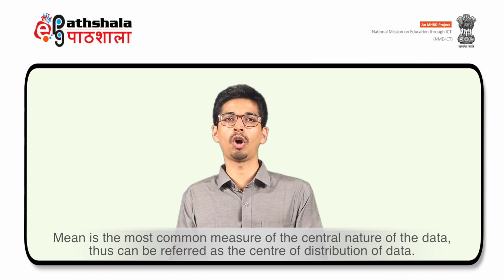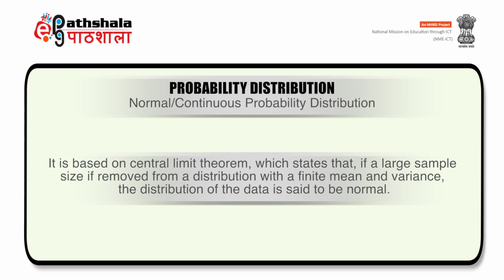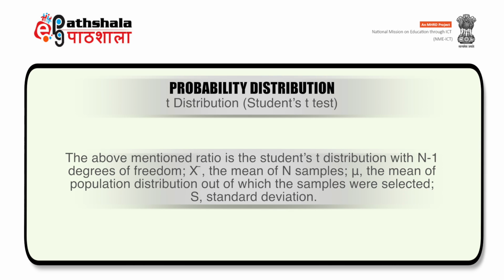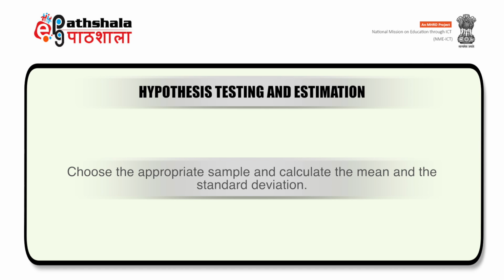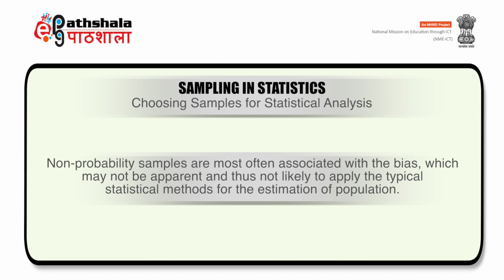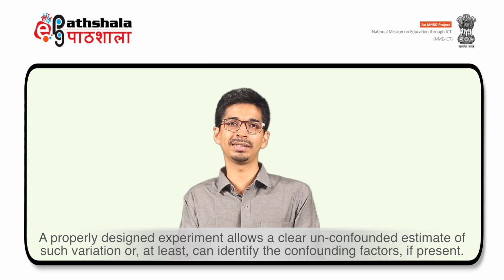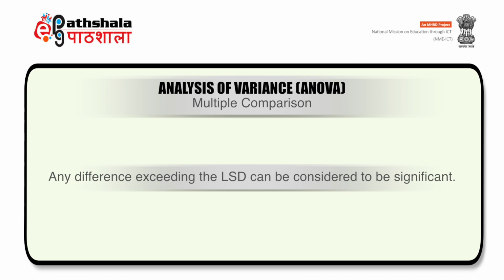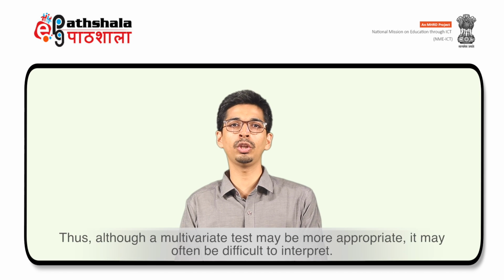Pharmaceutical Statistics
Subject:-Pharmaceutical Science